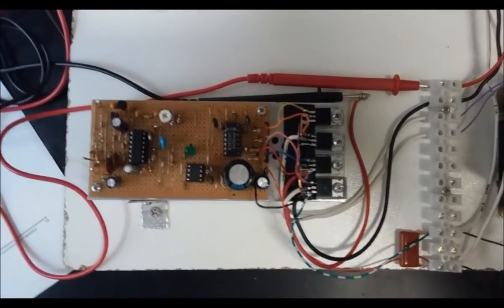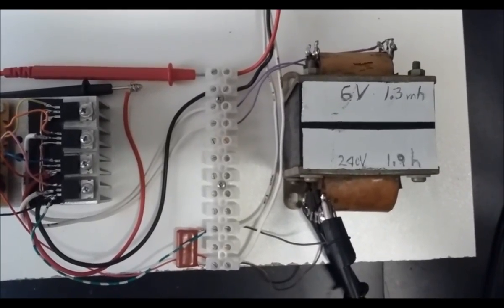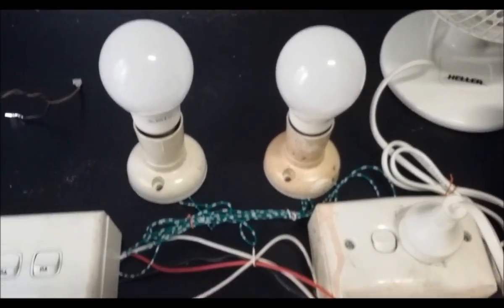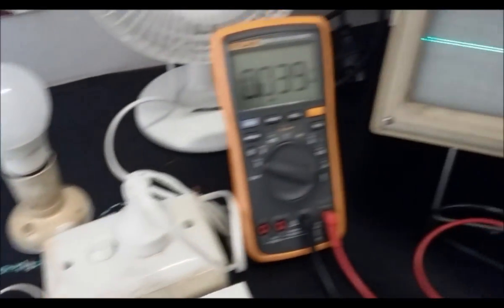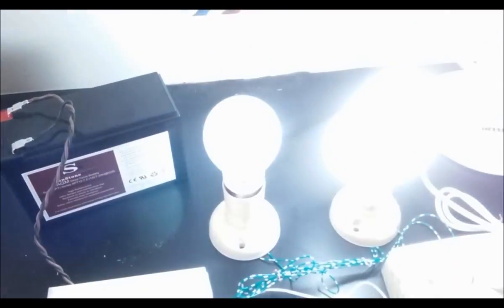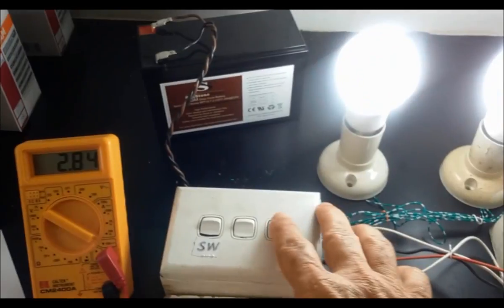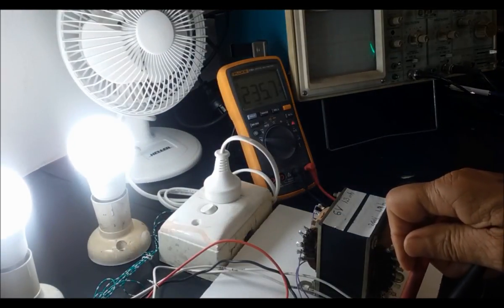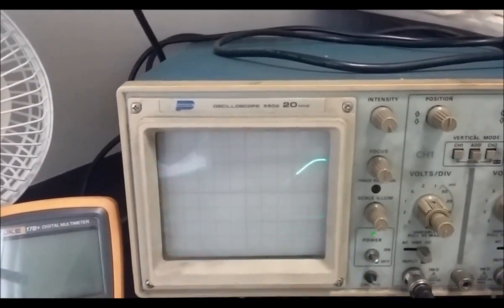Sine Wave Inverter using NE555 Timer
Donnot forget to send your email address.This is a simple electronic circuit board that utilizes the 555 timer to produce the Pulse Width Modulation (PWM)  in generating the 50 or 60 Hertz power invertion. It is back to basic as per 555 timer Data sheets. The sine wave is generated on board and  passed throught the timer as PWM before allowed to switch  the power mosfets.